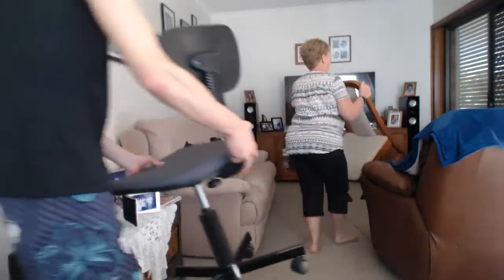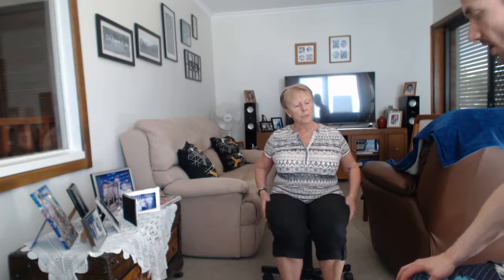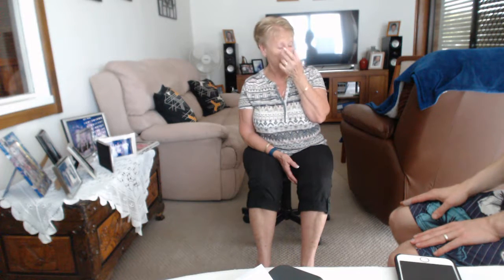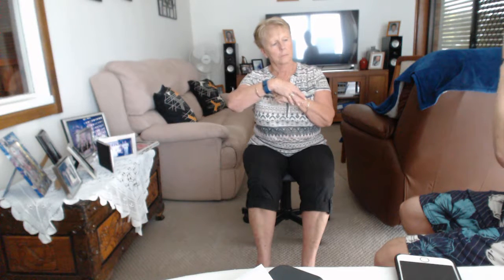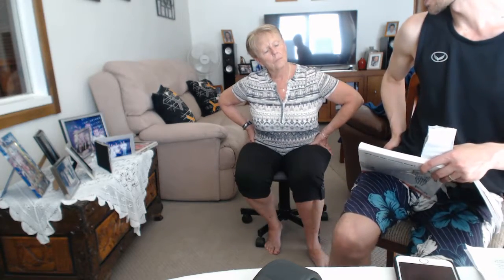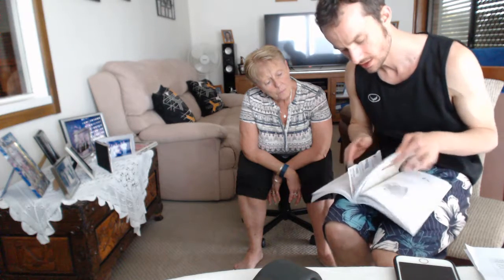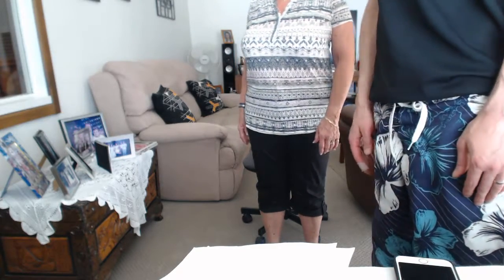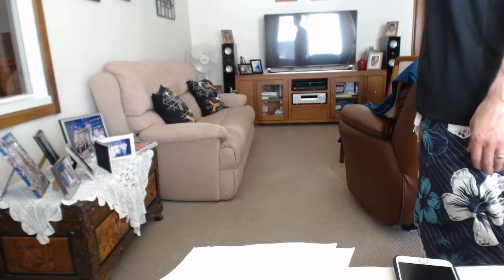Sitting Lesson - Twists & Turns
Private Channel. This lesson offers variations to the shoulder and then there is a pause in the middle around 36mins afterwards we attempt to connect the pelvis and bottom half of the structure with the turning motion of the shoulder